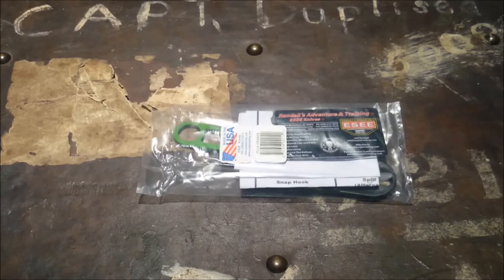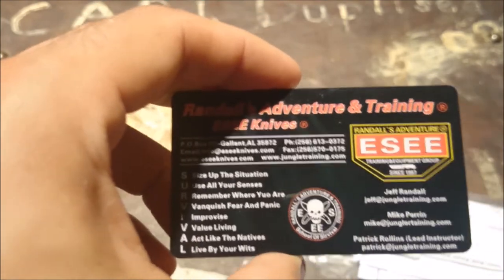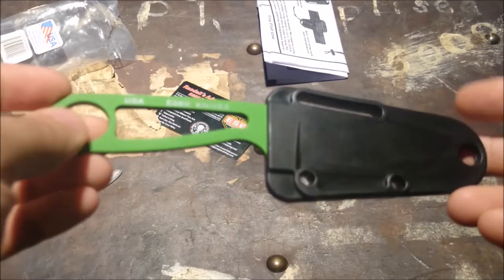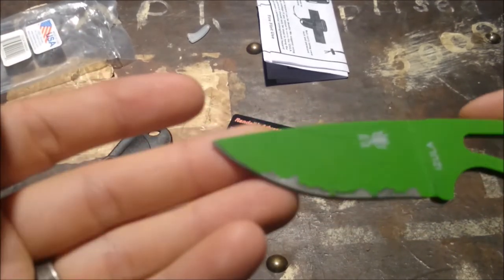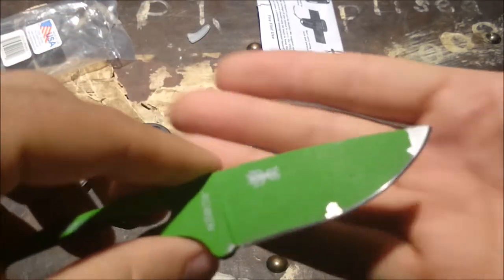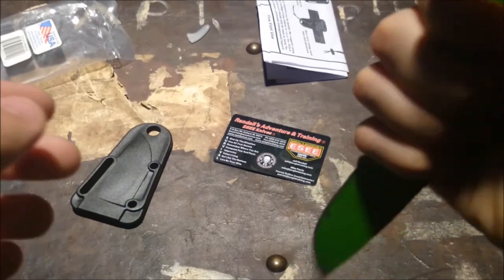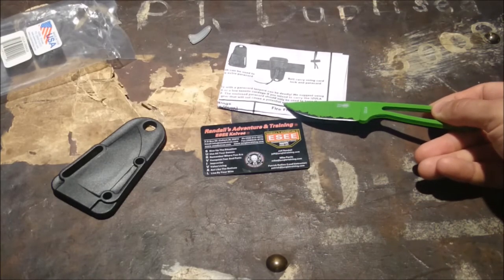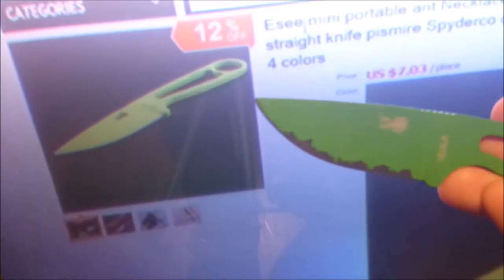ESEE Izula (KNOCK OFF)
Tabletop review/overview of the ESEE Izula KNOCK OFF from Ali Express in China.
Long and short of it is, it's not worth a purchase for use, but for 9 dollars or less, it will help you decide on buying a real one or not. (I'm anxious to get the real thing soon personally).

Getting no co-operation from China on the coating being defective out of the package. FYI.